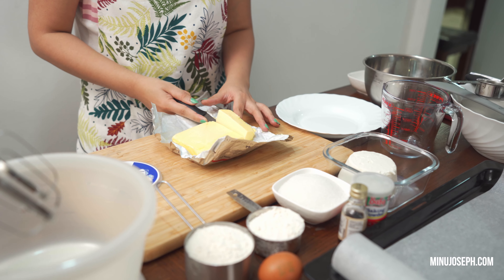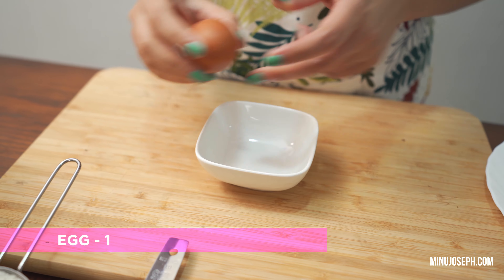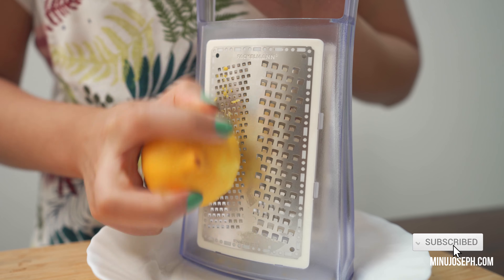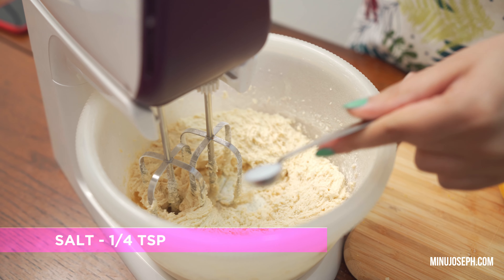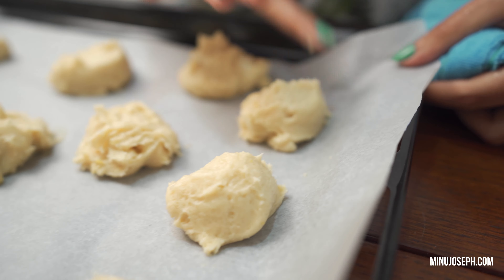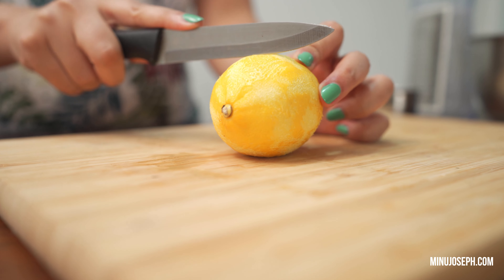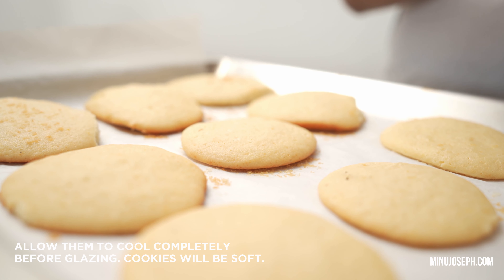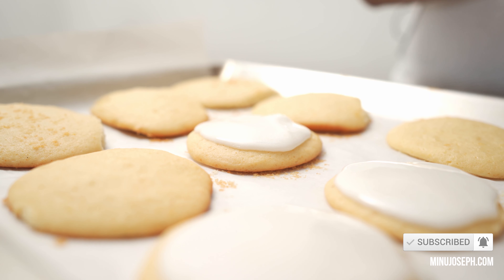Ricotta Cheese Cookies | ഇറ്റാലിയൻ ചീസ് കുക്കീസ് I Italian recipe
We cook and present International recipes and street food in Malayalam.

These soft Italian-style cookies are a hit with everyone. The ricotta keeps them moist and the baked cookies freeze so well. Do not freeze the unbaked dough. You can decorate them with sprinkles.

Ingredients-

Egg - 1
Unsalted Butter - 1/3 cup, softened at room temperature
Ricotta cheese- 1/2 cup
Lemon Zest - 1 lemon

For the Glaze:
Lemon Juice - of the lemon we zested

Notes:
Bake the cookies for 14  minutes or until golden brown on the edges and at the bottom.
Cookies will be soft.
Allow them to cool completely before glazing.